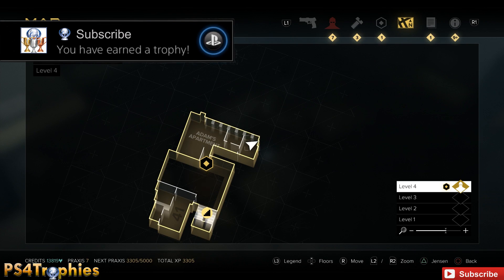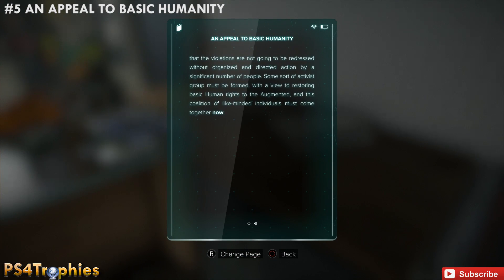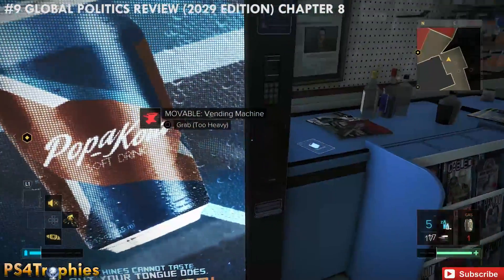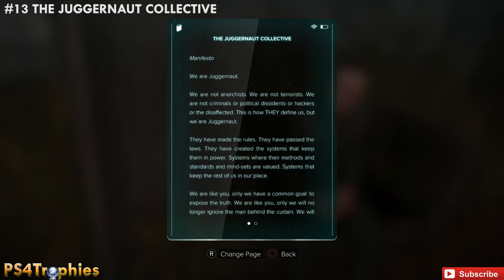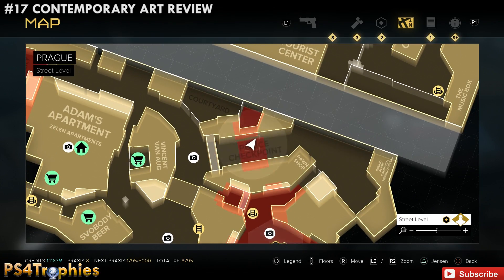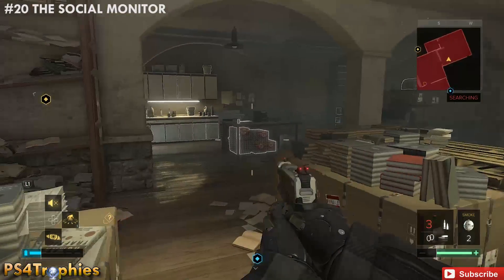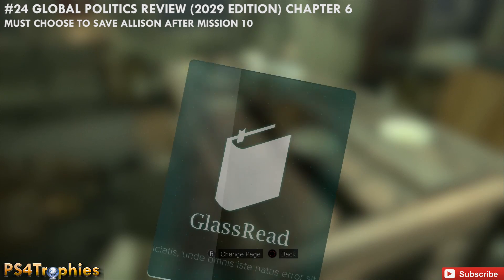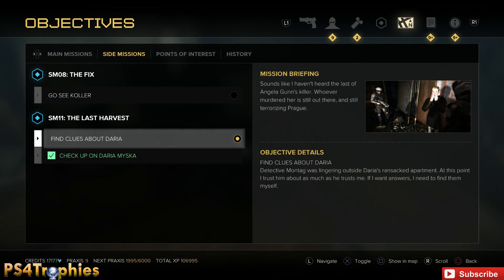Deus Ex Mankind Divided eBook Collectible Locations - Prague South - Capek Fountain Tablet Collector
. (WARNING - Read Description) All 27 locations of ebooks in Capek Fountains Prague area in Deus Ex Mankind Divided. This is the South half of Prague.

WARNING - CHOOSE BANK WHEN OFFERED CHOICE BETWEEN ALLISON AND BANK - You can go to church after bank job but you can't return to the corporate vault in the bank if you choose Allison.

★  This Game includes the following trophies  ★

Pacifist
You completed Deus Ex: Mankind Divided™ without killing a single soul. Bosses are people, too.

Foxiest of the Hounds
You triggered zero alarms during an entire playthrough.

I Never Asked For This
You completed Deus Ex: Mankind Divided™ on the highest possible difficulty. Hats off.

The Supreme Enlightened
You watched the End Credits and found the surprise inside.

 Spokes in Two Wheels
You managed to stop both the bombing & the Orchid poisoning. You're a living legend!

He's [Not] Dead, Jim
By using the Antidote, you saved the life of Jim Miller.

Laputan Machine
You used Marchenko's Kill Switch to defeat him, proving that some things can cut deeper than steel.

A Heated Combination
Enter a classic numerical code in the game's first keypad.

Ghost
Cross enemy territory like a ghost, raising no hostile reaction from anyone.

Singh No Swan Song
Have Singh's back when it matters most.

Between Technology & the Divine
Complete & win the debate with Talos Rucker.

Honor Holds Us All Together
You completed the debate with Otar Botkoveli.

God Killer
You completed the debate with Allison Stanek.

The Golden Rookery
Find the missing Gold Penguin and return him back to his colony.

Core Driller
Use the Ice Drill to bypass a large section of the GARM facility.

The Net is Vast and Infinite
Using Jim's keycard, you infiltrated the NSN and viewed a recording without triggering any alarms.

So Many Cucumbers
Deus Ex Is All About Cucumbers…

Time Traveler
You managed to bring Koller the Neuroplasticity Calibrator before he even asked you for it.

Tablet Collector
Collect and read every unique eBook.

Ruthless Efficiency
Fully upgrade a weapon of your choice.

Humanity+
Fully upgrade a branch of your Augmentation Tree.

And Embrace What You've Become
Install at least one experimental augmentation.

The Jack of All Augments
Invest in at least one augmentation in every branch of the Aug Tree.

The Invincible Body, Fighting an Iron Devil
Block an incoming enemy explosive with the Titan Shield.

Slow & Sharp
Land an Explosive Nanoblade Shot on three enemies at once while the Focus Augmentation is active.

This is Great for Spring Cleaning
Use both Knockback & Precision functions of the P.E.P.S. Arm Cannon at least once.

Ramming Speed!!
Ram Dash into an enemy NPC with a fully charged Icarus Dash.

Express Elevator to Hell, Going Down
Land an Icarus Landing & Strike on foes and clear out the pack with the Typhoon. Just to make sure.

Invisible War
Incapacitate a cloaked enemy while still remaining cloaked yourself.

Ground Mail Was a Better Option
Flawlessly disable a Drone via Remote Hacking.

! Taser Fist!
Lock-On and deploy the Quad Arc upgrade of the Tesla Knuckle on four enemies at once.

I Can Only Fight Enemies I Can See
Complete one Hacking Challenge with Fog Security without using a Reveal Software.

Samizdat
You opted to work with the Samizdat group & spread their news throughout Picus media streams.

K is for Kazdy
You freed K and Bones from the prison cell and escorted them to safety.

The Harvester
You convinced Detective Montag that neither Gunn nor Radko could be the murderer.

The Golden Ticket
You made a tough decision as to whether Irenka Bauer or Edward Brod would get to stay in Prague.

The Last Harvest
Using the CASIE and Dr. Cipra's keyword, you convinced Daria she isn't who she thinks she is.

01011000
You pieced together the mysterious contact and aided Helle in remembering who she really is.

Cult of Personality
By uncovering the key to Richard's persuasive powers, you broke his control and freed his followers.

All in the Family
You aided Otar when he sought help with a family matter.

Handle with Care
You helped Olivie escape Prague.

Neon Nights
You halted the production of Neon in the city.

Ballsy
You Know What To Do.

Adept of the Metaverse
Engage in all Tutorials in Adam's first mission in Dubai.

Fresh Out of the Package
With Koller's help and the Neuroplasticity Calibrator, eliminate overclocking for experimental augs.

Data Disciple
Breach: Complete all servers in the Tier 1 Network.

Data Detective
Breach: Complete a Darknet file.

Data Expert
Breach: Complete all servers in the Tier 2 Network.

Data Master
Breach: Complete all servers in the Tier 3 Network. .